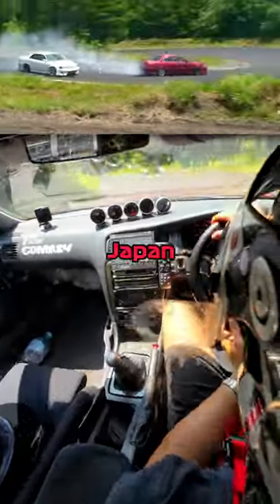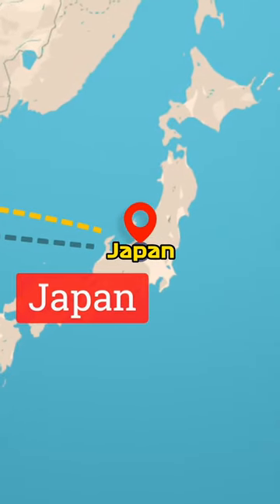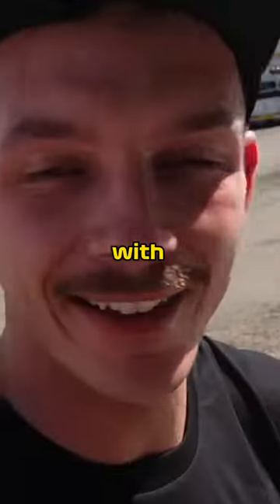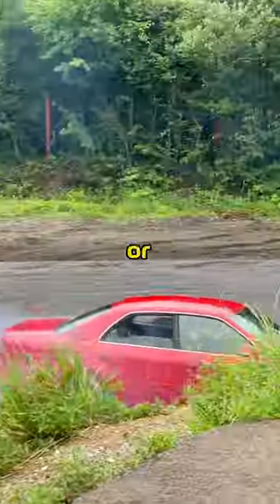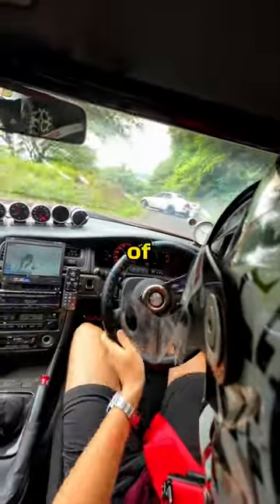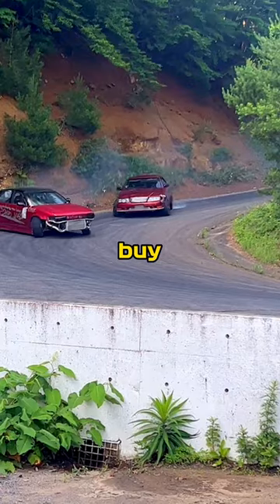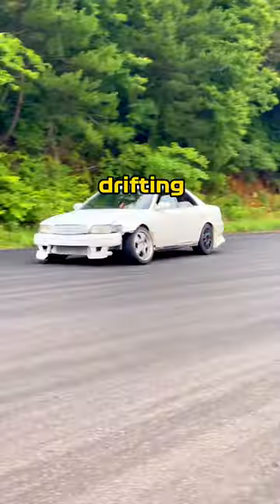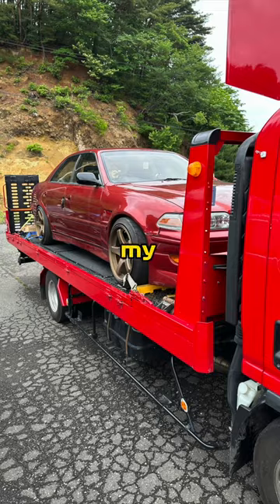How I BOUGHT a DRIFT CAR in Japan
Here's how you can buy a drift car in Japan! I ended up buying a Toyota JZX100 Mkii since they are known for reliability and abundance of spare and aftermarket parts, and I'm so happy with my choice. I'd highly recommend reaching out to Power Vehicles if you're looking to source a car over there. They offer track support as well as an exporter if you want to take your car home with you. You could also source a car off Facebook Marketplace (search: Gajin Drift Cars). This is where a lot of foreigners buy and sell the cars built for drifting at Ebisu.

My Gaming Mouse 🖱️
My Heart Rate Monitor ❤️
Capture your own 360 footage 📷
My Gaming Monitor 🖥️
My Camera 🎥
My Mic 🎙️